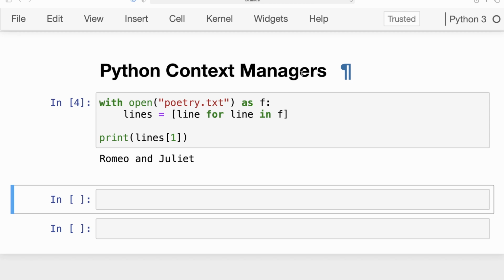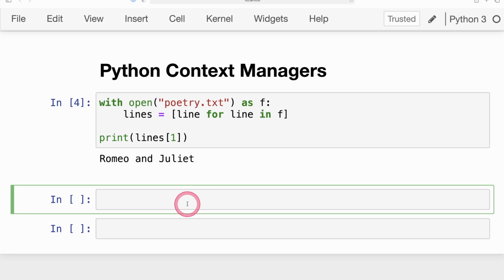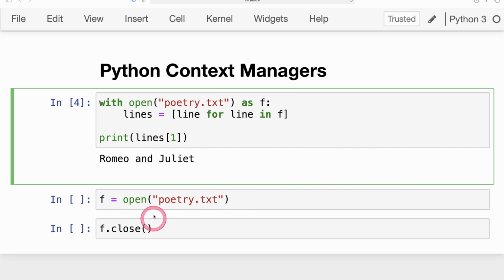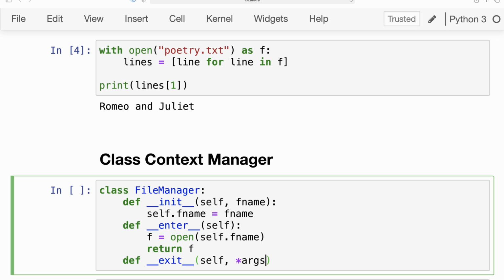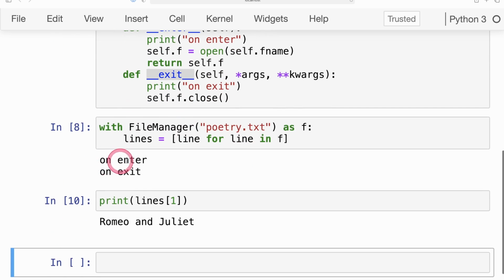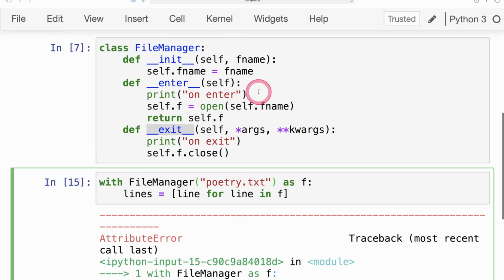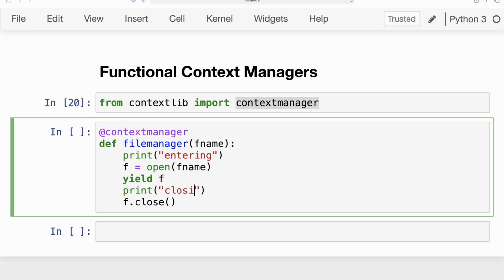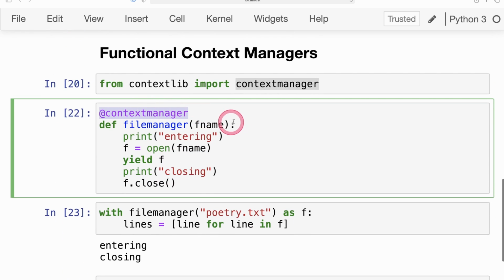Python Context Managers | Python Tutorial for Beginners and Advanced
Learn how to create context managers in python.

The with statement in Python is a quite useful tool for properly managing external resources in your programs. It allows you to take advantage of existing context managers to automatically handle the setup and teardown phases whenever you’re dealing with external resources or with operations that require those phases.

Besides, the context management protocol allows you to create your own context managers so you can customize the way you deal with system resources.